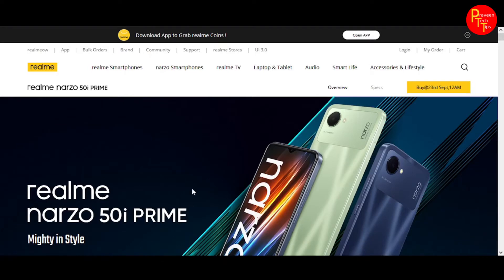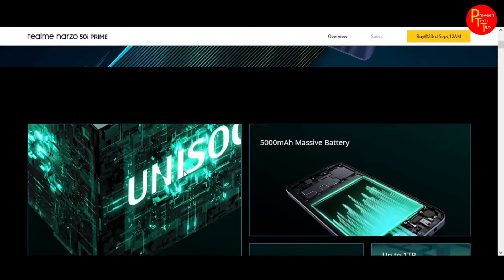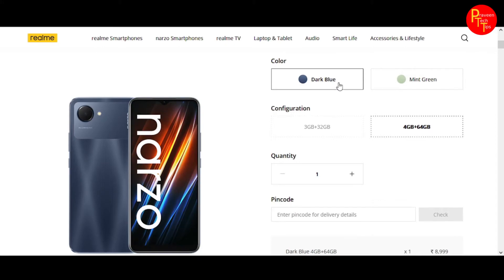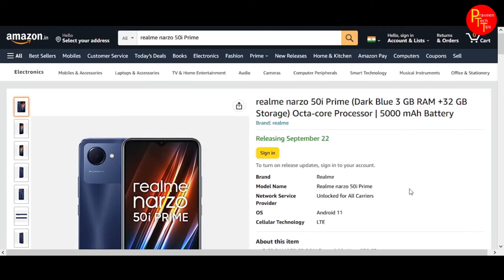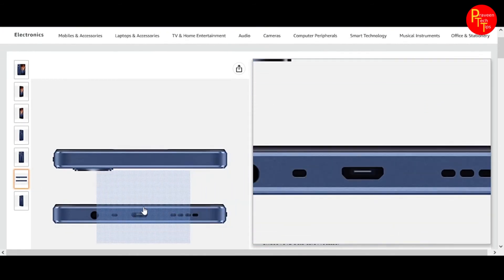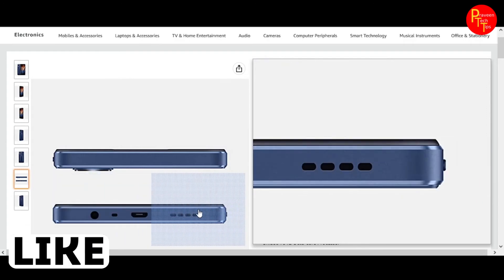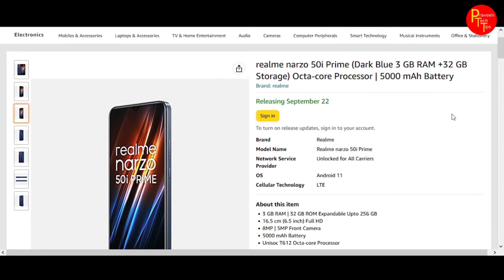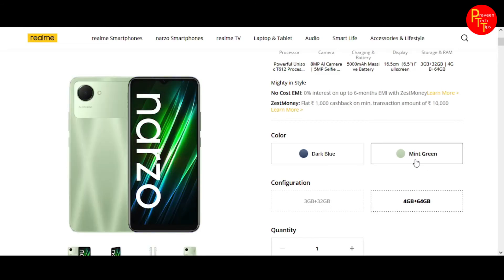realme narzo 50i prime why its good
RAM                            HYPER X 8GB X 2 = 16GB